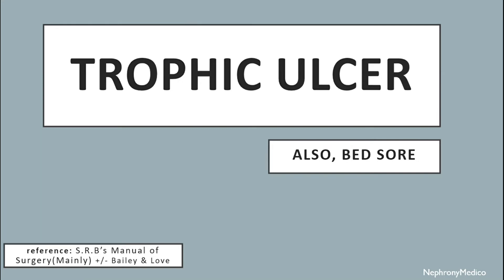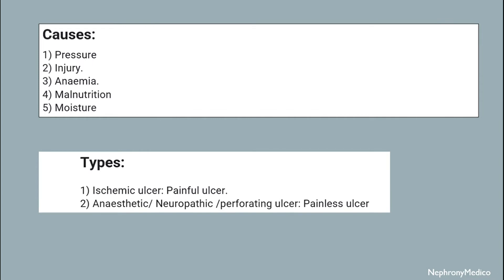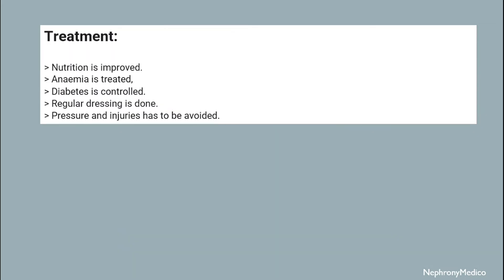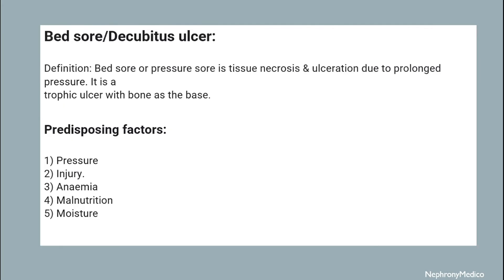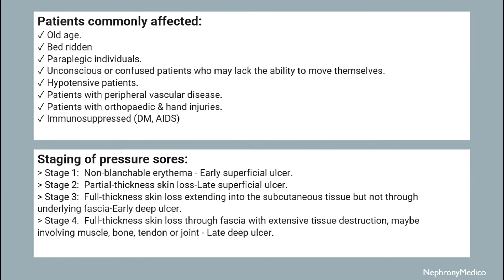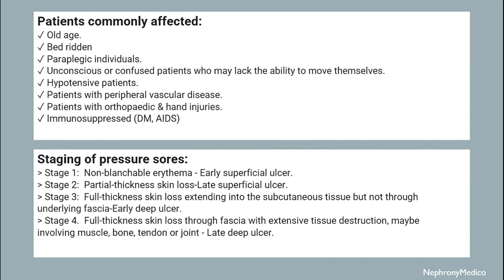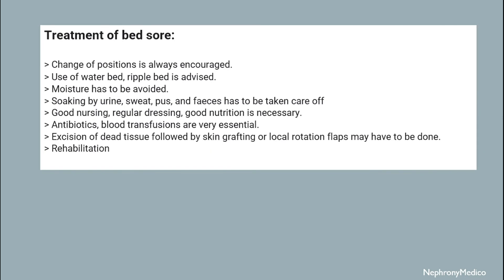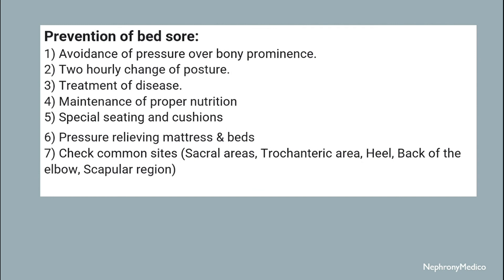Trophic Ulcer | Bed Sore - SURGERY - Rapid Revision Video - Lecture - SRB & BaileyLove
This is a short concise video on Trophic Ulcer for rapid revision before your exams.

From Below here are the tags (ignore them):
USMLE
PLAB
NMCLE
FCPS
NEET PG
Marrow
Dr Najeeb
Surgery
ulcer
short course
rapid revision
simple video
easy to understand
clear audio
SRB Book
Easy Medical
Easy Medico
Medico